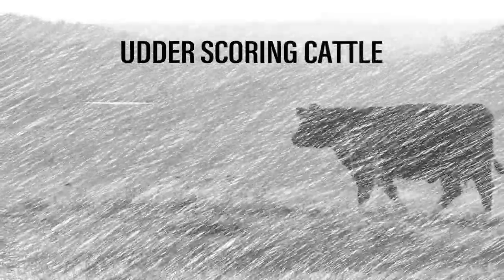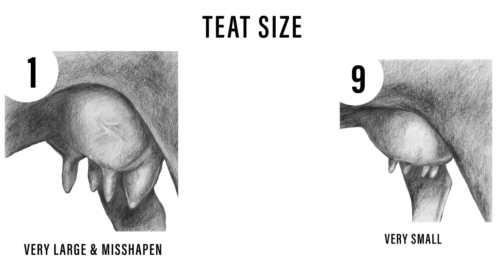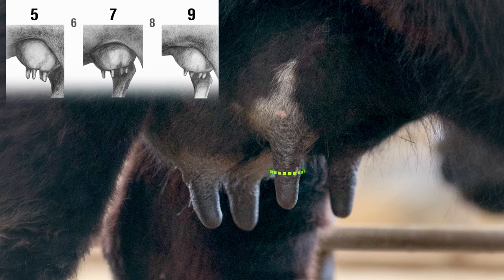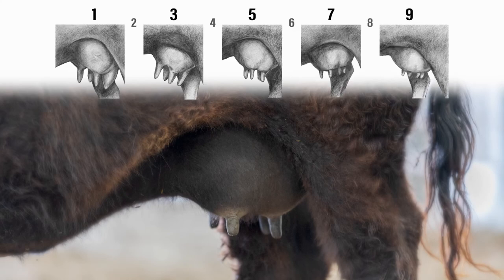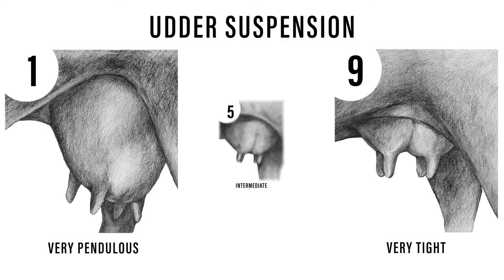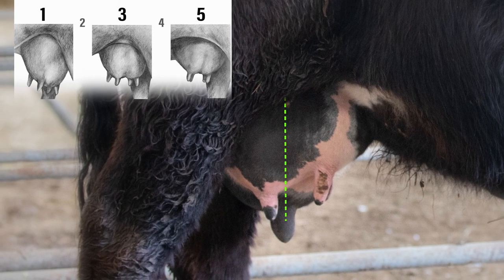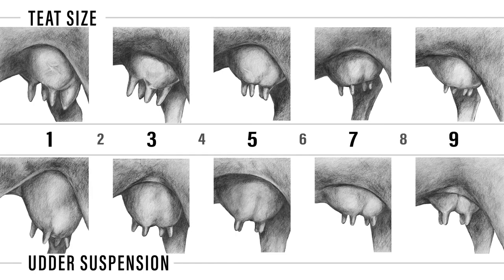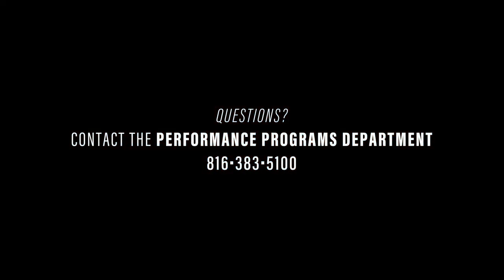HOW-TO: UDDER SCORING CATTLE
Guidelines and examples explaining how to udder score your cattle to improve the accuracy of your genetic evaluation.

Submitting AHIR data, such as udder scores, improves the accuracy of your genetic evaluation, ultimately providing better selection tools for you and commercial cattlemen.

🎓 - ANGUS UNIVERSITY for a full suite of educational resources.

0:00 GETTING STARTED
0:39 TEAT SIZE
1:29 TEAT SIZE EXAMPLES
3:08 UDDER SUSPENSION
3:47 UDDER SUSPENSION EXAMPLES
5:22 GUIDELINES
5:56 SCORING GUIDE
6:08 CONTACT